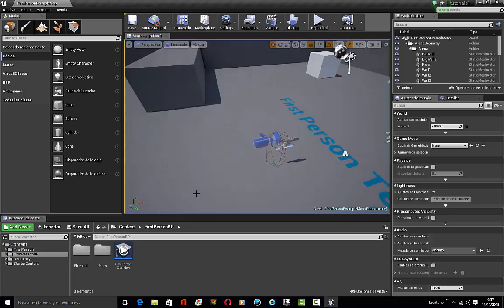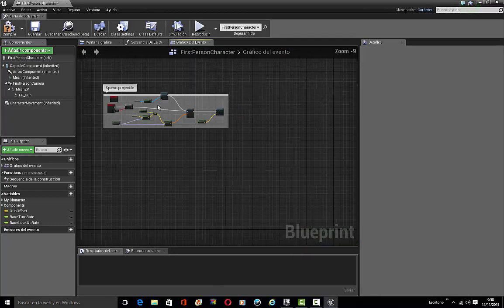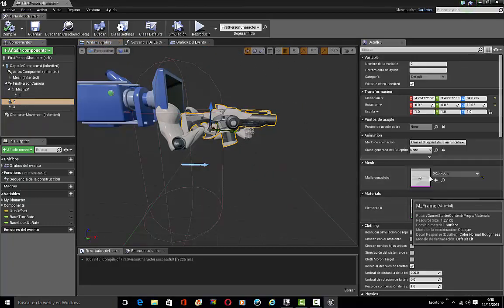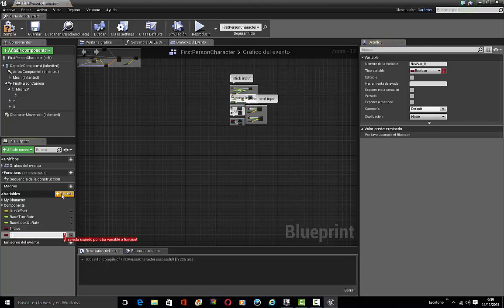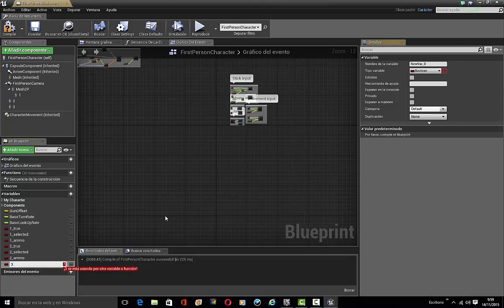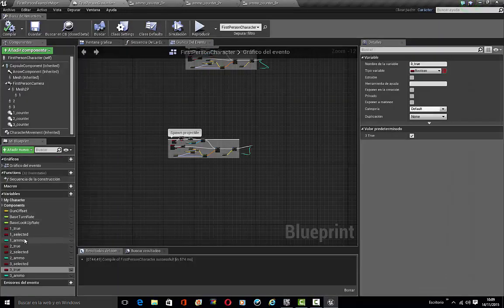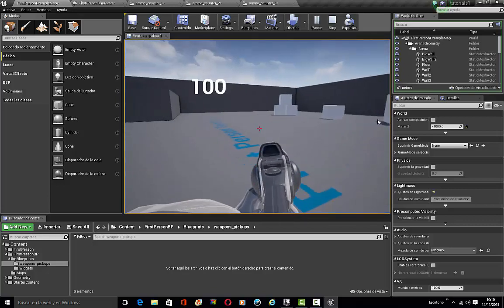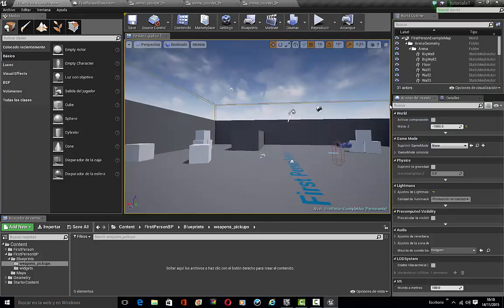UE4 weapon system part1